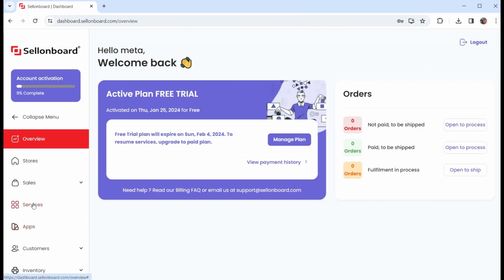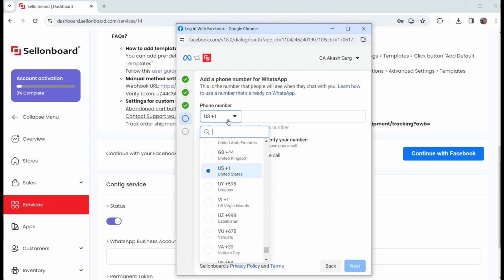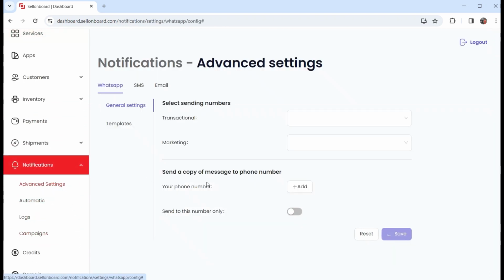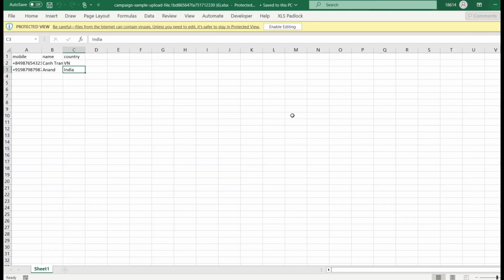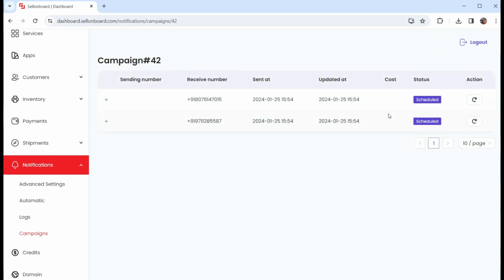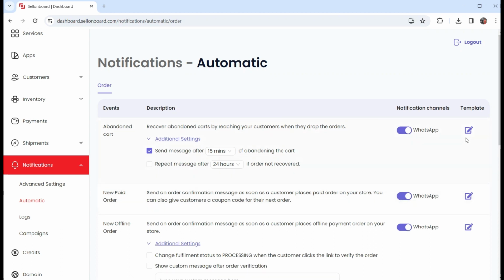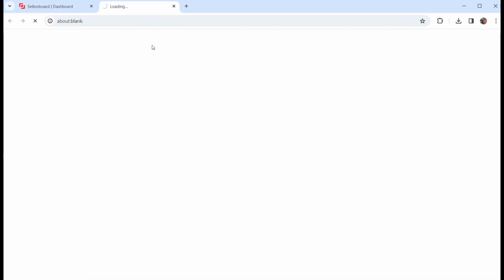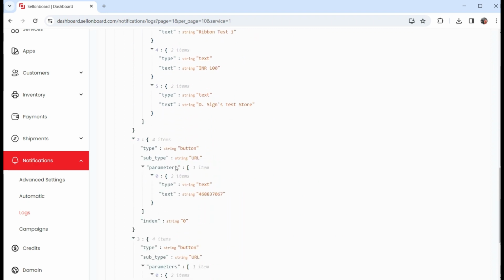Sellonboard Tutorials | Meta WhatsApp API via FB login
Watch this video to learn how to apply and setup your own Meta WhatsApp Cloud API via Facebook login. This is automated process and no need to manually setup your App.

Its quick and free to apply. Link with our Sellonboard platform to send WhatsApp campaigns for free. Meta charges applicable.